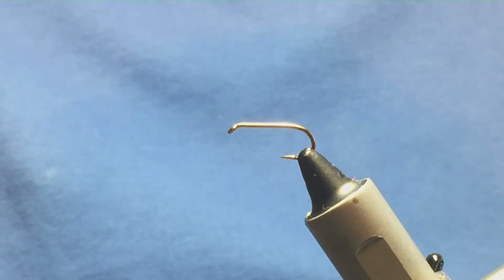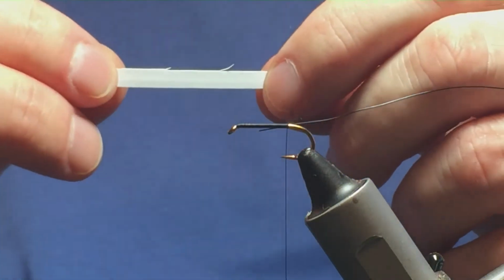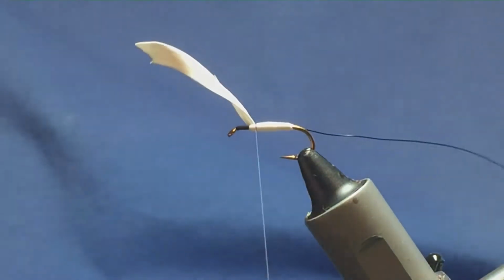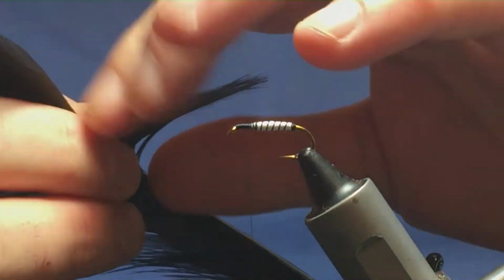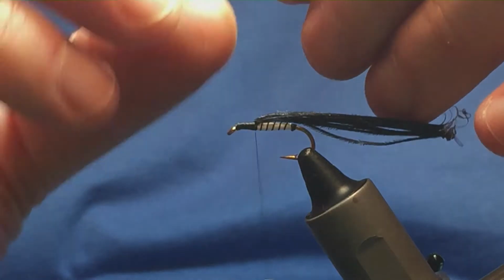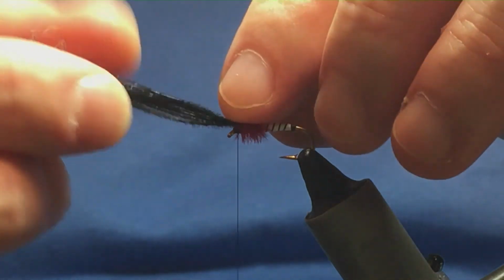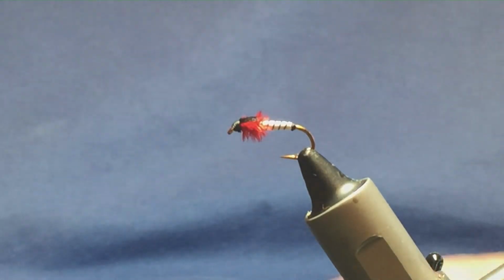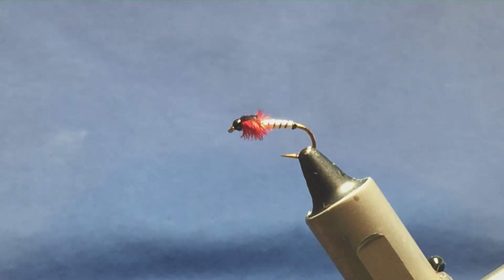Tying a Midge/Buzzer pattern